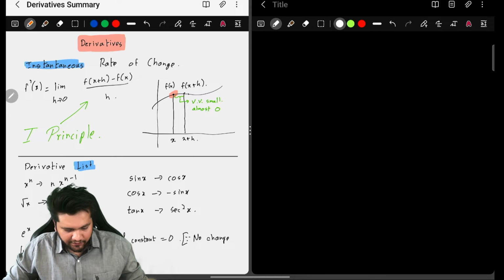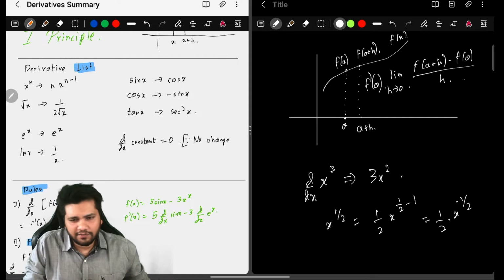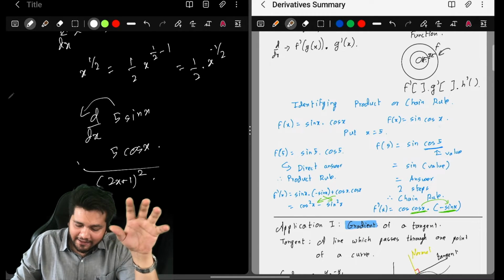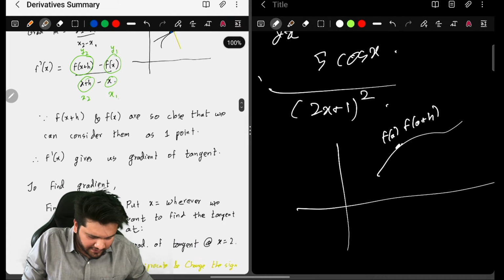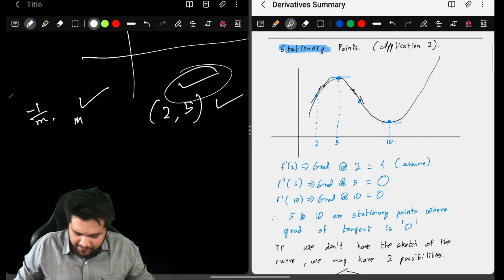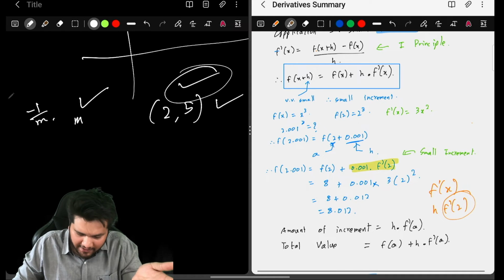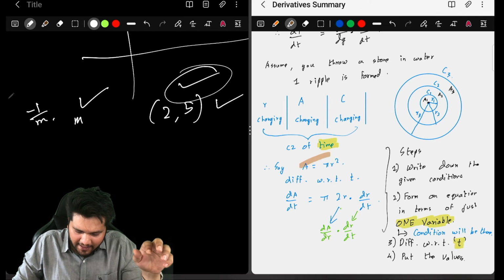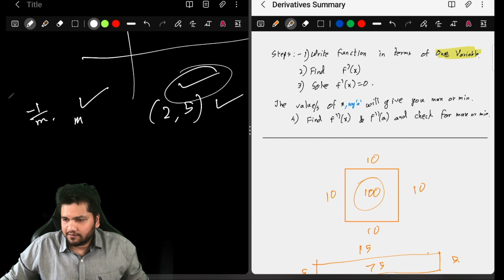FR 606 Derivatives Theory